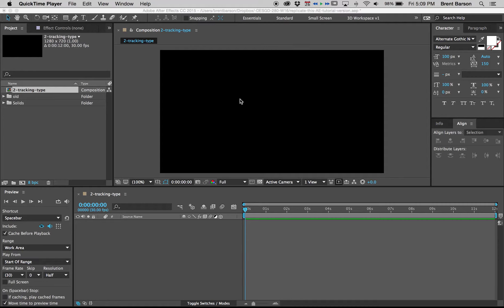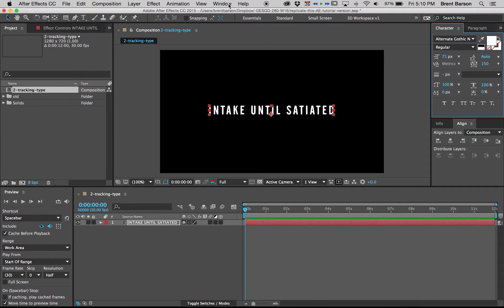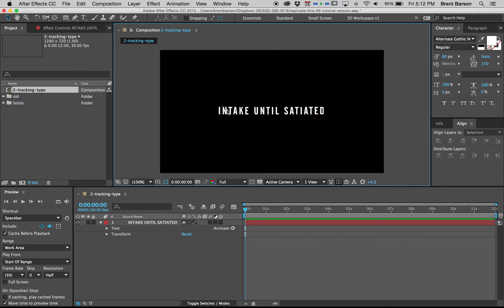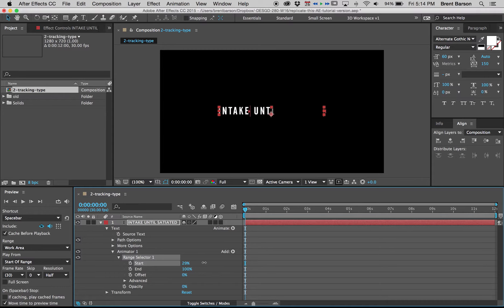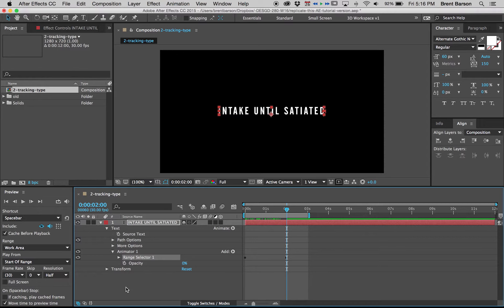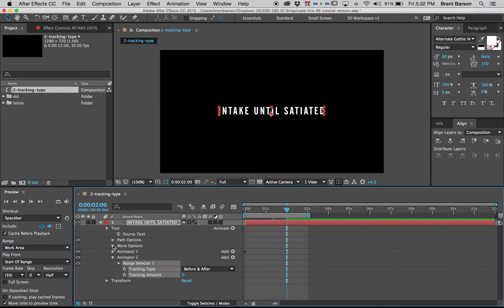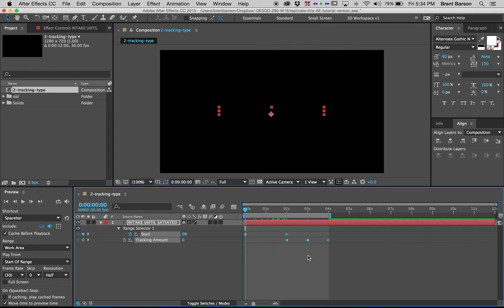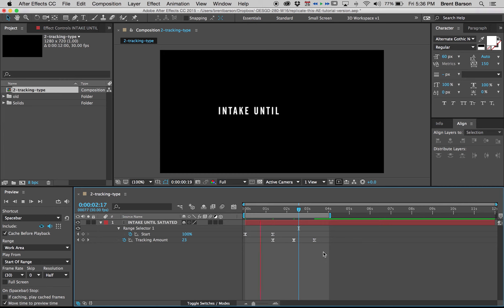DESGD 280 - Replicate This! Quiz, AE Edition #2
Intake Until Satiated, Tracking Type